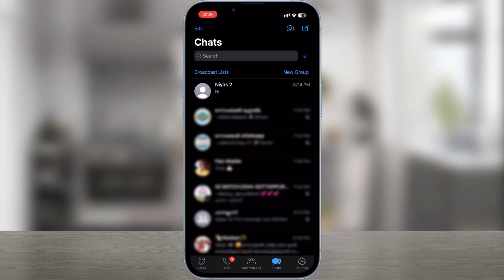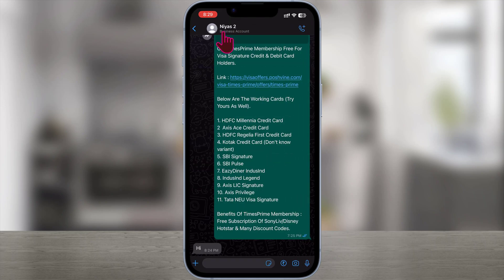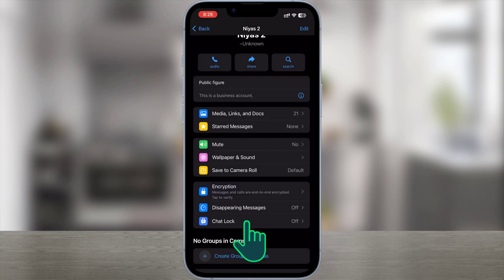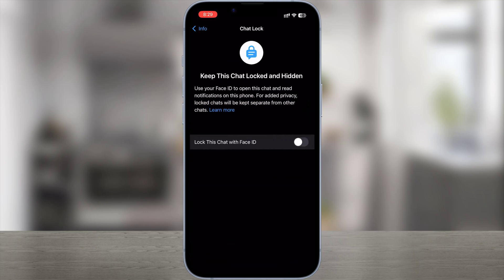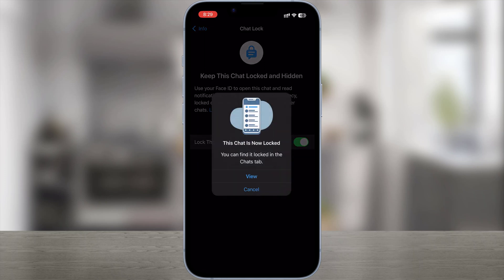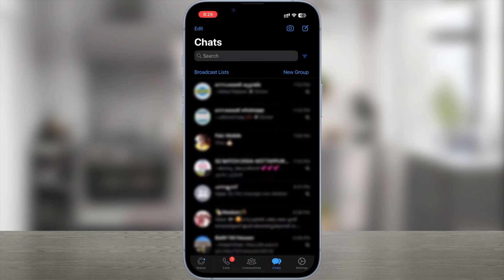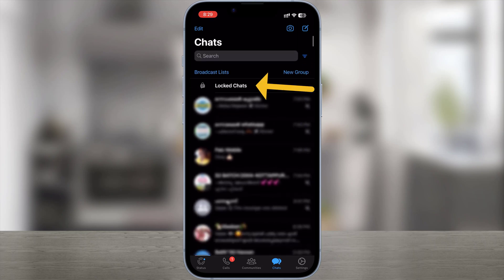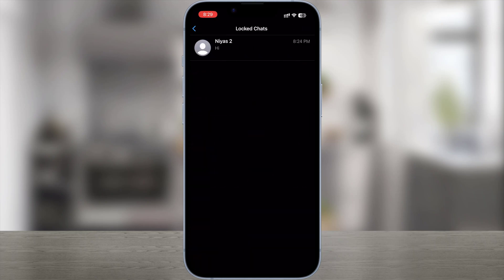How to Lock and Hide WhatsApp Chats | View Locked WhatsApp Chats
How to Lock and Hide Individual WhatsApp Chats.

On Android phone and iPhone, you can turn on the chat lock feature to password-protect your most personal chats. In order to read or send messages, you’ll need to unlock your chats using device authentication, such as your phone passcode, Face ID or fingerprint. These chats will be kept separate from your other chats in a Locked chats folder.

How to turn on the chat lock:
    Tap chat info, then Chat lock.
    Tap Lock this chat with fingerprint or Lock This Chat with Face ID.
    Tap View to see the chat in the Locked Chats folder.

How to view your locked private chats:
    Go to the Chats tab and swipe down.
    Tap the Locked chats folder.
    Confirm your Face ID or touch the fingerprint sensor to unlock.
    Tap the chat to view or send a message.

0:00 Intro
0:16 How to turn on the chat lock
0:45 How to view your locked chats

How to Lock Your WhatsApp Chats Using Chat Lock